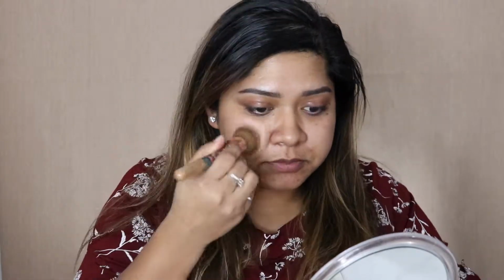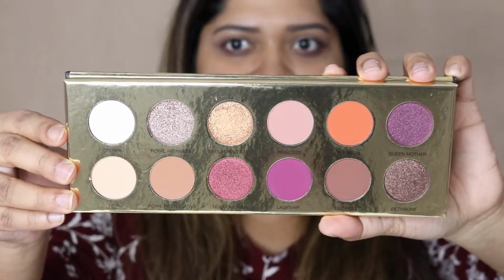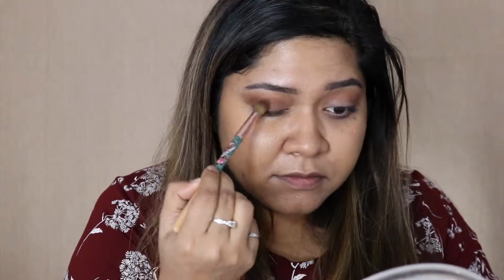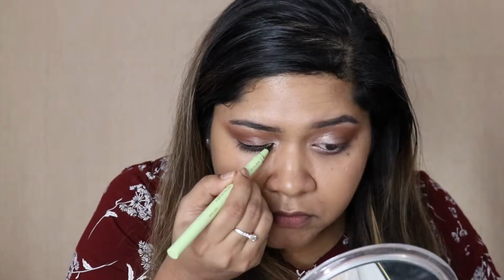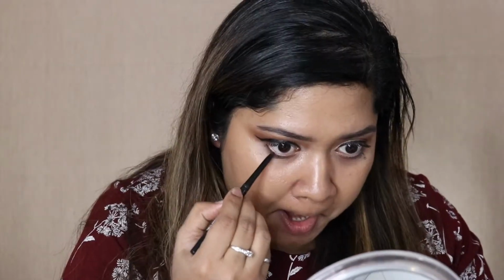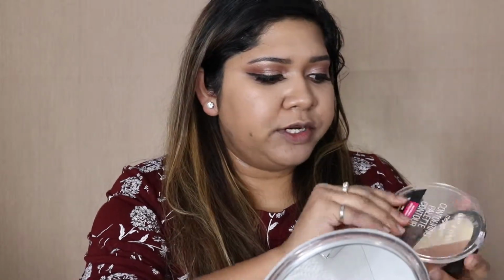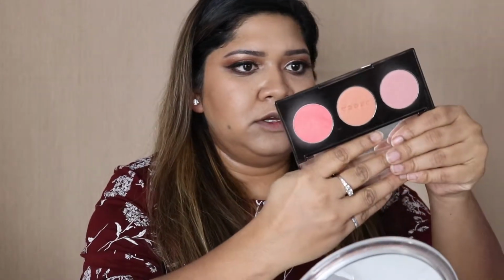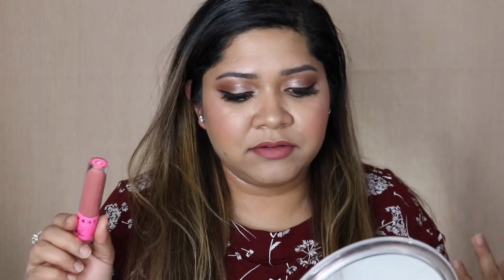PROJECT THROWBACK MAKEUP TUTORIAL - Using up Older Makeup (Episode 2) | 2019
This is a series here on my channel called Project Throwback! In these videos, I will be doing a makeup tutorial using older makeup releases. This is the 2nd episode in this series. Hope you enjoy!
Social Platforms:
Products in this Video:
Coloured Raine Eyeshadow Palette
Becca Blush Trio
Mac Cosmetics Face & Body Foundation
Tarte Cosmetics 12 Hour Concealer
Wet n Wild Contour Duo
The Balm Cosmetics Bahama Mama Bronzer
Hourglass Strobe Light Ambient Palette Highlighter
Mac Mahogany Lip Pencil
Jeffree Star Liquid Lipstick Gemini
Pixi Beauty Liquid Liner